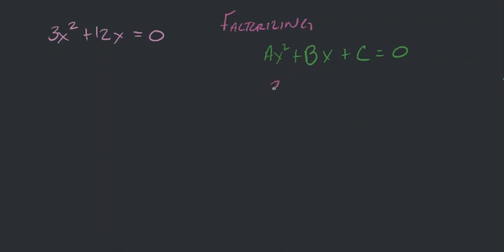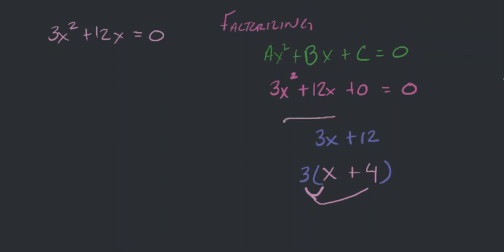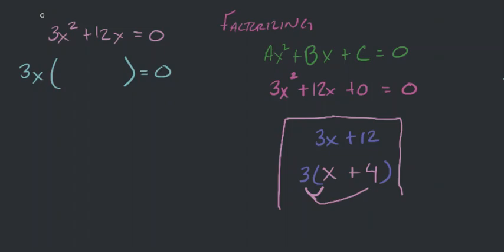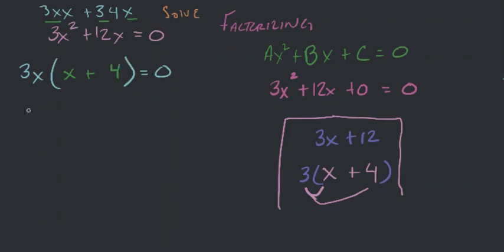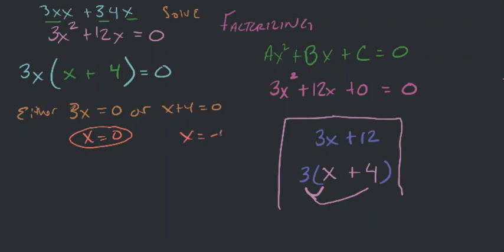G11 Sem 1 Factorizing #3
Factorizing